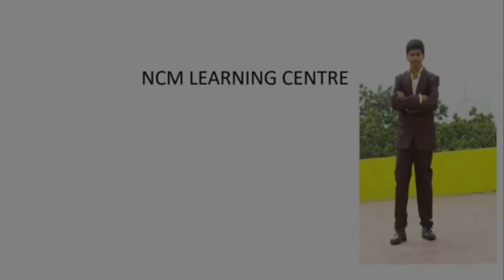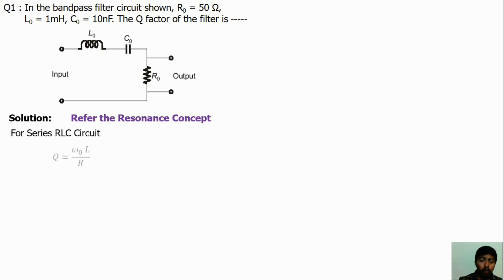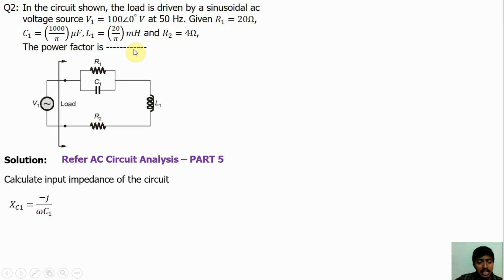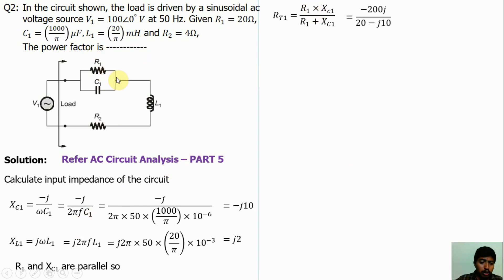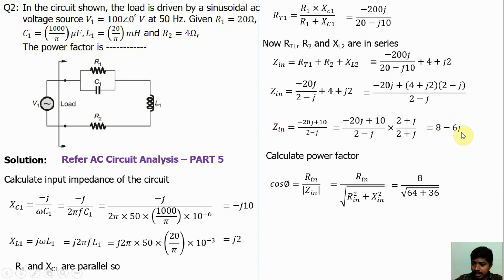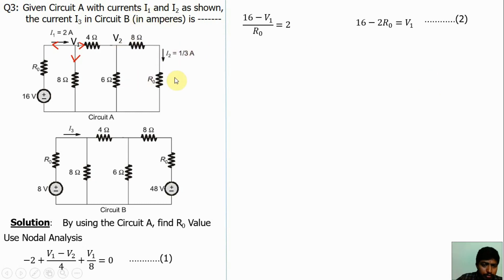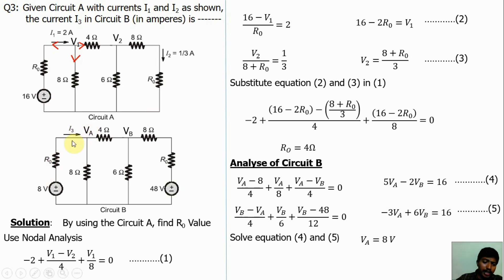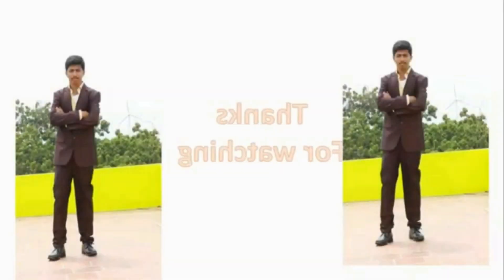GATE 2022 SOLUTIONS| Circuit theory | PART 3| EE| ECE| IN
NCM Learning center: Guide for GATE,IES,ISRO,TNEB,TRB, RRB, TANCET, SSC and other government engineering exam